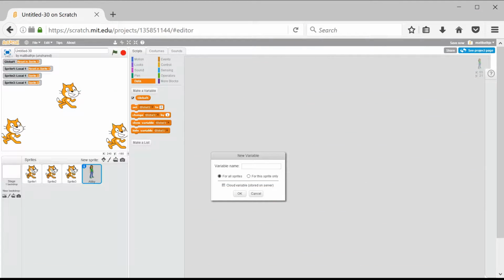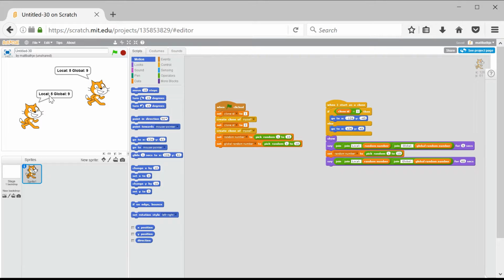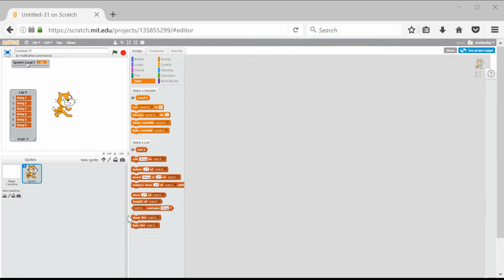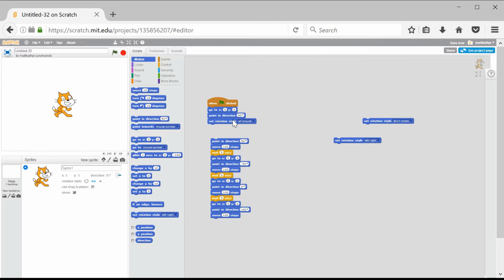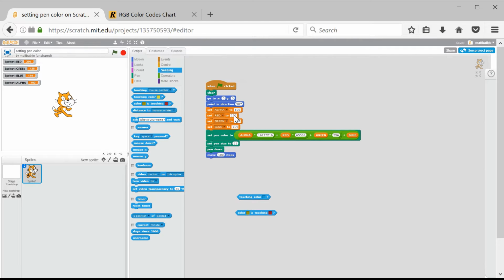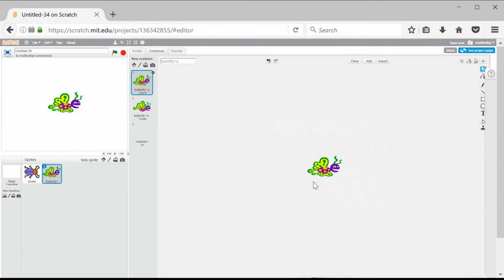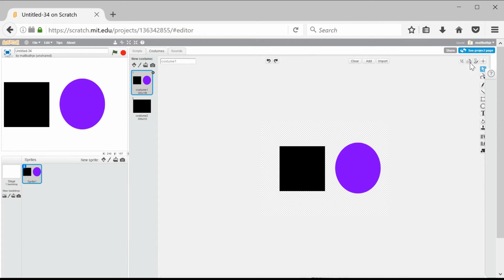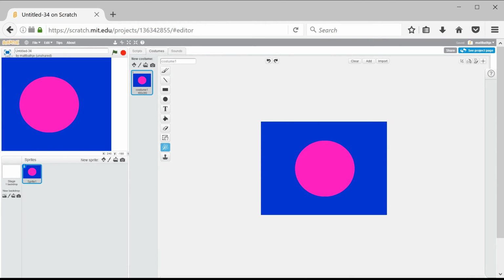Code Club Week 5 - Scratch 2.0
Welcome to week 5 of code club! This week, we will learn about:
* variable scope
* sprite rotation styles
* calculating color values
* scratch's image editing tools